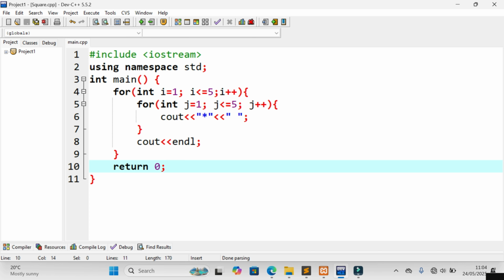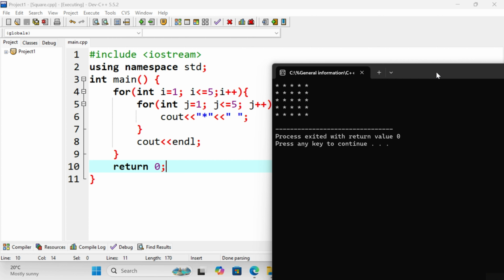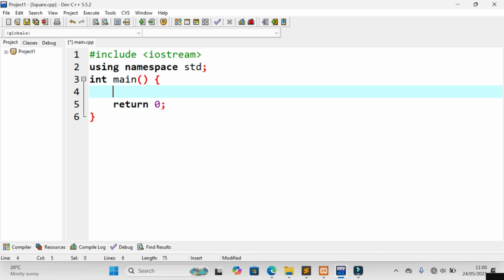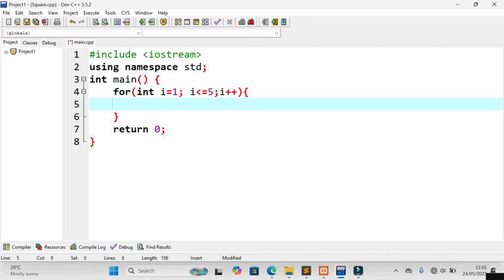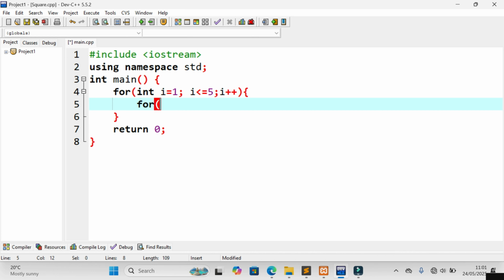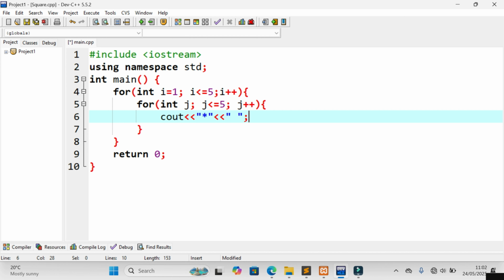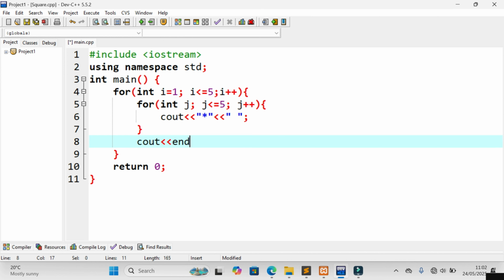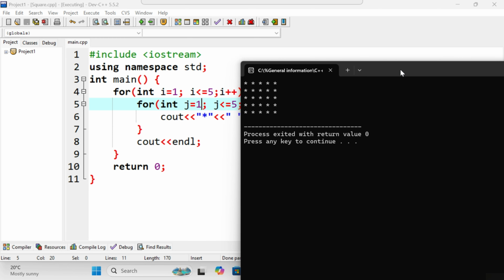🎯 C++ Program to Print Square Pattern | Step-by-Step for Beginners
Learn how to write a simple C++ program that prints a square pattern using loops! 🧠 Perfect for programming beginners and computer science students. In this tutorial, we break down the logic and explain each step clearly.

🔹 What You’ll Learn:

Looping concepts in C++

How to use nested for loops

Print square star * pattern

🔹 Example Output:

markdown
Copy
Edit
🚀 Ideal for students preparing for coding interviews, assignments, or learning the basics of pattern printing.

📌 Language Used: C++
📌 Difficulty Level: Easy
📌 Suitable For: Beginners